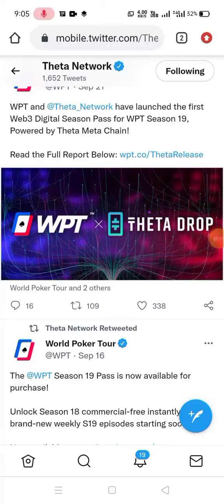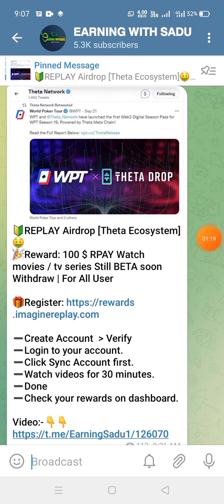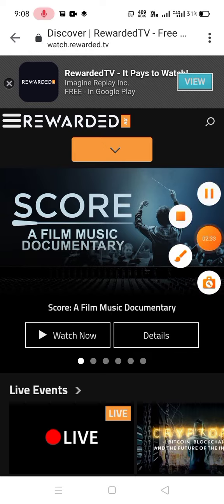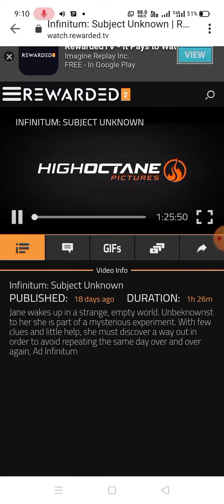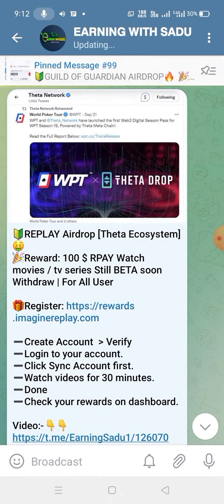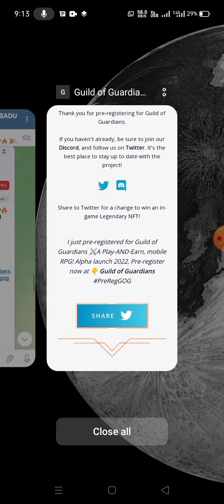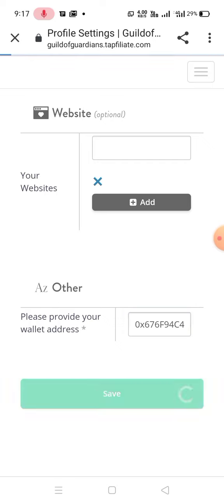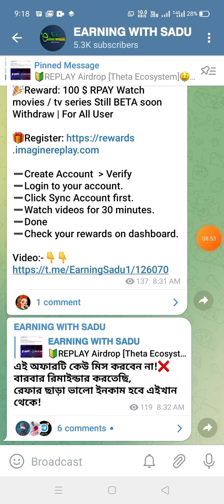Verified Loot Offer || Instant 100 $RPAY 🤑 Guild of Guardian Airdrop || আনলিমিটেড ইনকামের সুযোগ!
🌹Welcome To "Earning With Sadu" ❤️

Binance new offer
Binance new offer today
Binance new account offer
Binance new update
Binance new offer 2022
Binance news today
Binance nft mystery box
Binance new user offer
Binance Summer Event
Binance today offer
Binance learn event
Binance learn and earn
Binance Daily offer
Binance offer 2022
Binance summer offer
Binance tutorial for beginners
GUILD OF GUARDIAN AIRDROP
GUILD OF GUARDIAN Offer
GOG Token Airdrop
REPLAY Airdrop
Theta Ecosystem
ভিডিও দেখে ইনকাম
মুভি দেখে টাকা ইনকাম

Thanks❤